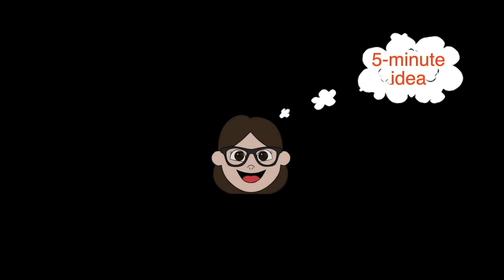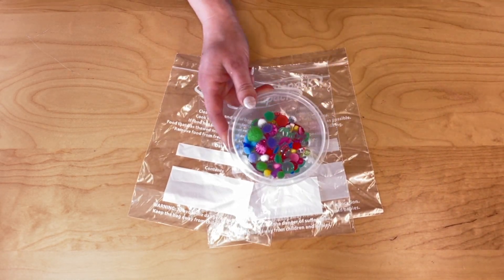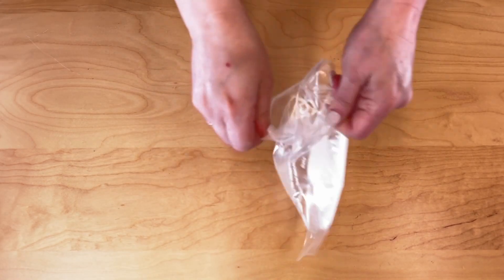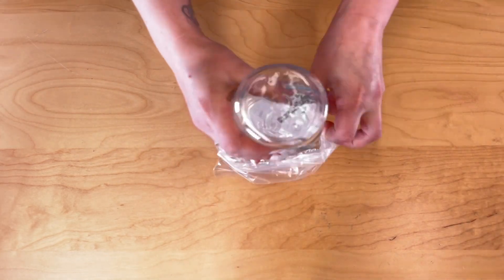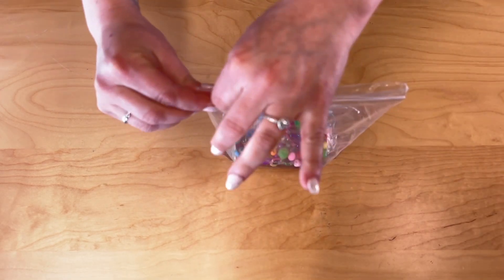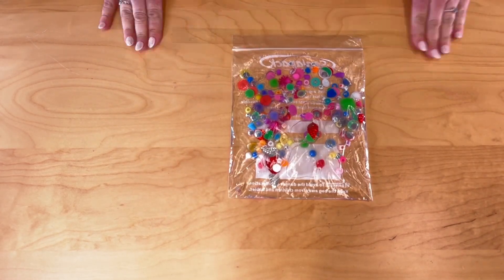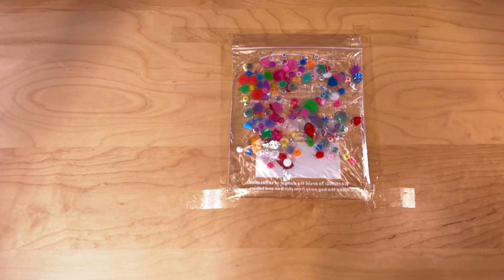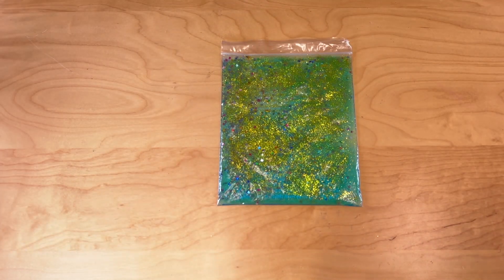JACQUELINE'S GEMS ARTS AND CRAFTS SESSIONS //